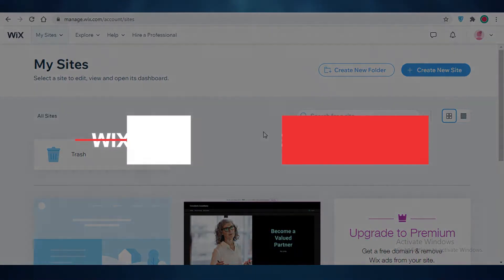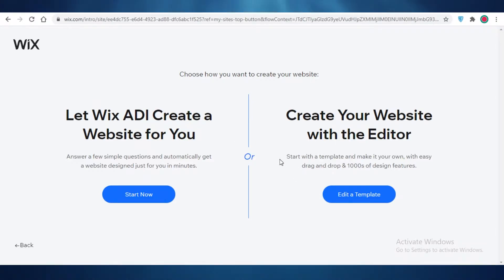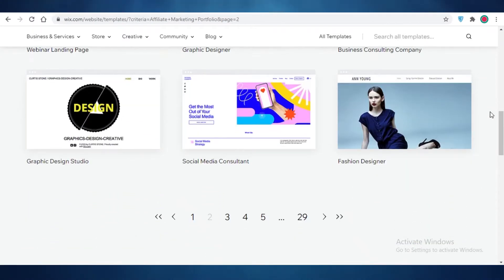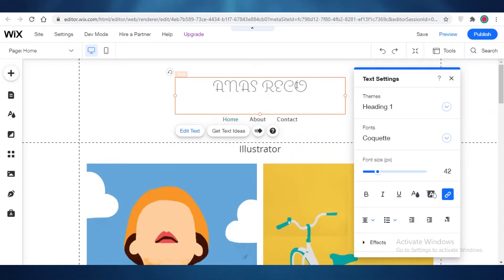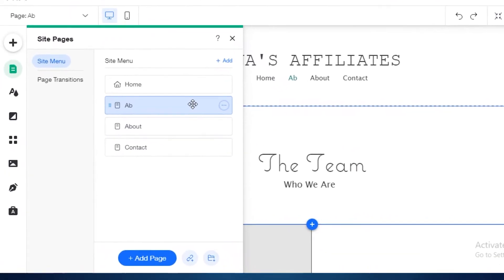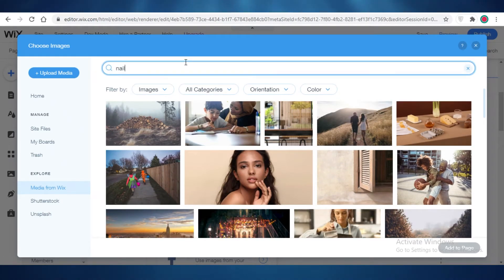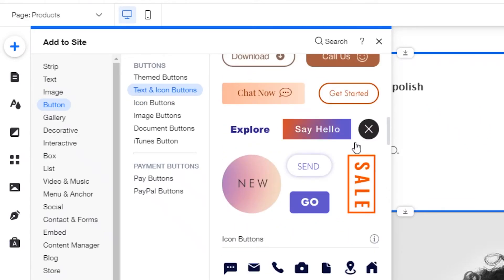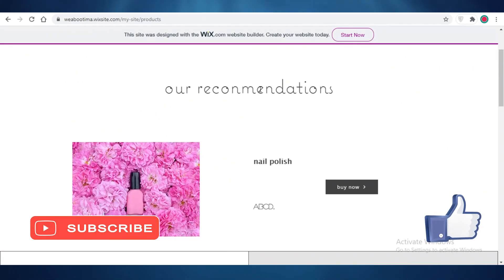Wix Affiliate Marketing Website | How to Create Affiliate Website on Wix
In this video, I show you How you can create An Affiliate Website on Wix. First you can create an account on Wix with basic steps and then create your Affiliate Website.